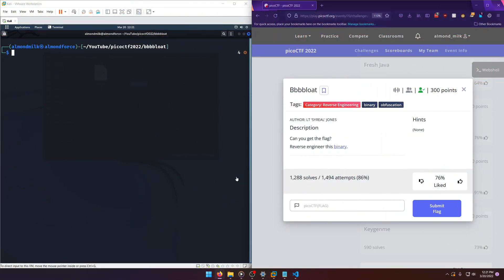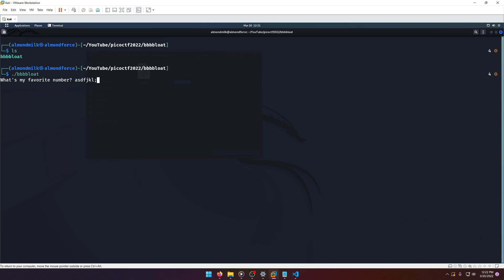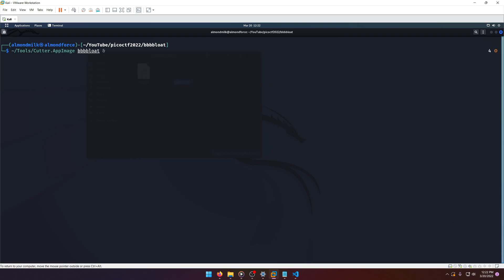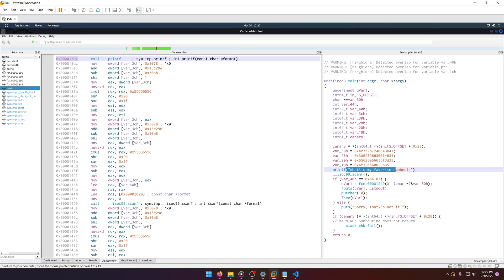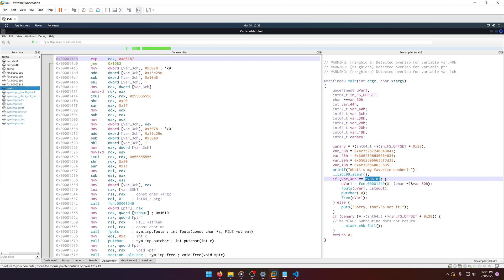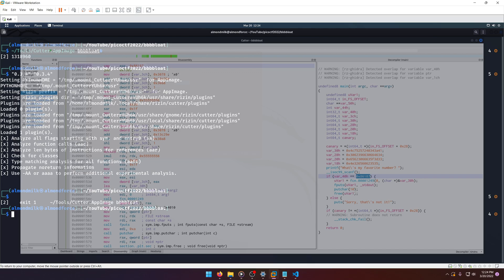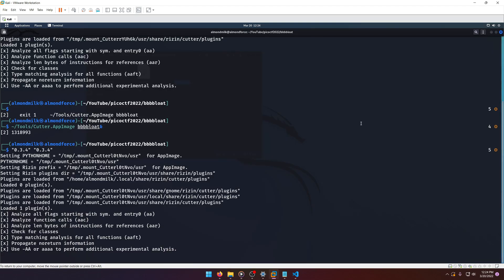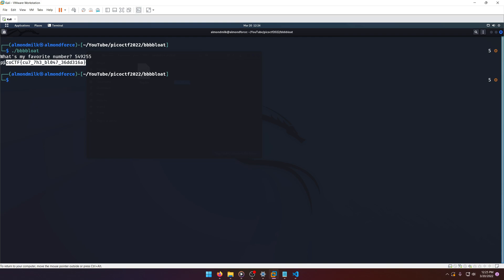picoGym (picoCTF) Exercise: Bbbbloat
In this picoGym (picoCTF) Workout video, we do a writeup of the Bbbbloat reverse engineering challenge.